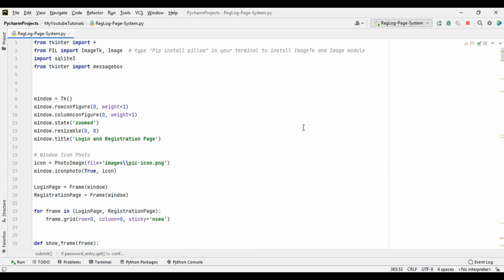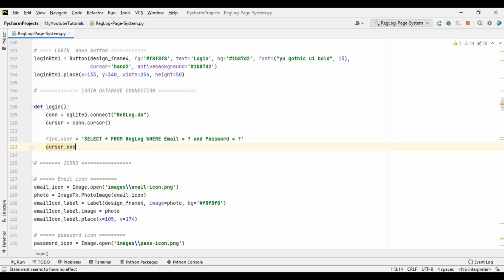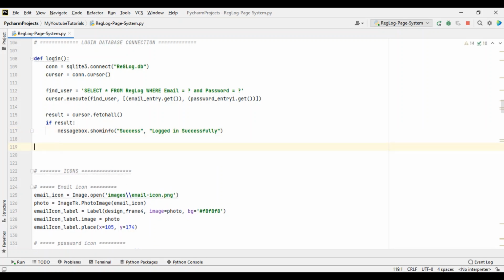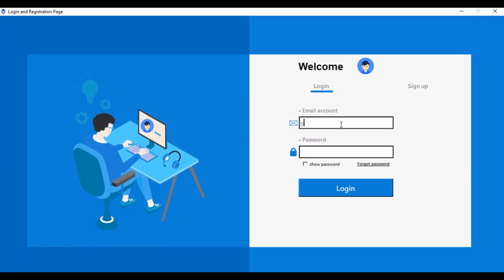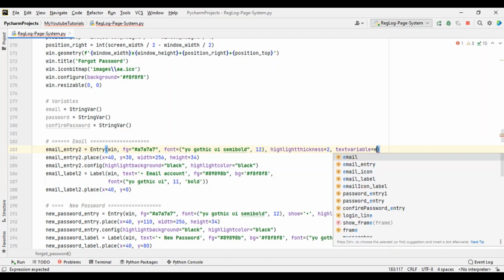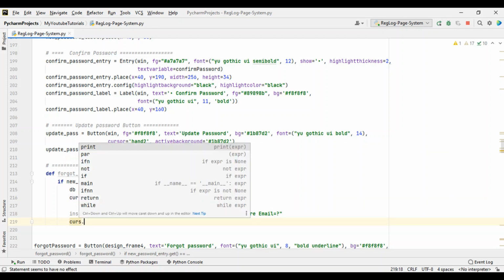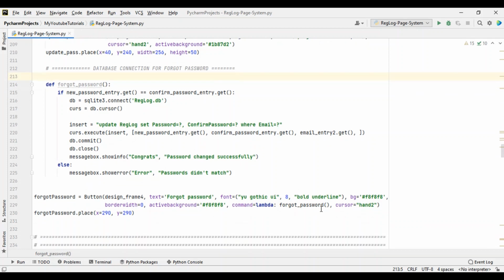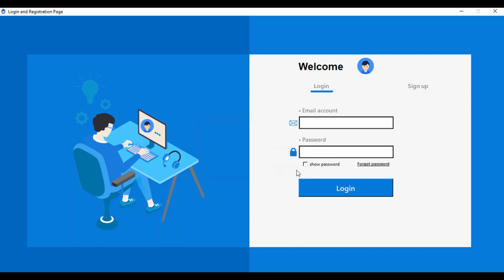Part 3 | Registration and Login Page System with Forgot Password in Python Tkinter to Database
Registration and Login Page System with Forgot Password in Python Tkinter to Database. Python Tkinter Registration and Login Form Management System Using SQLite Database GUI Desktop App Full Project With Source Code For Beginners.

➟ Download Source Code here 👇 :
◉ Github

➟ Download DB Browser here 👇 :
◉ DB Browser